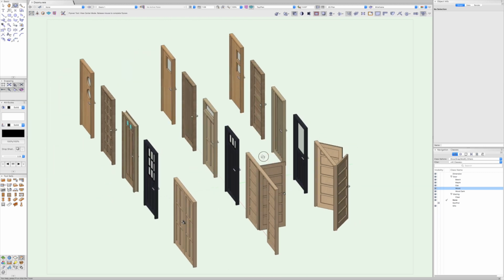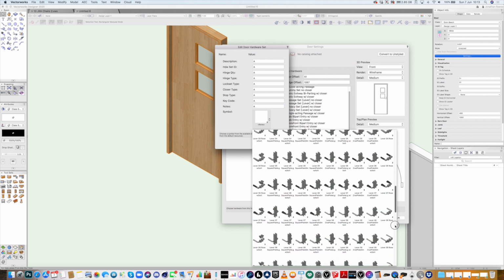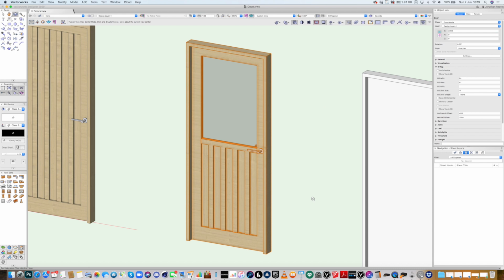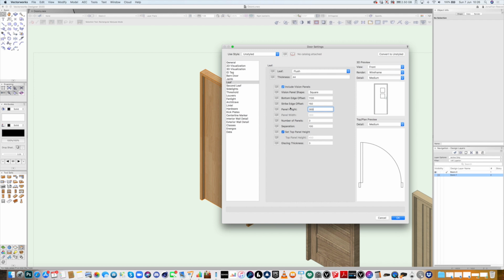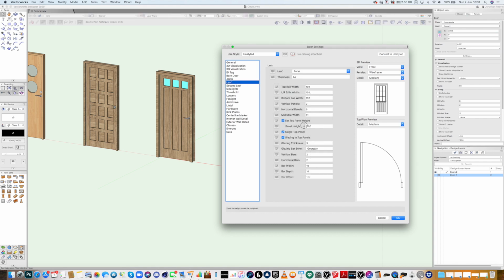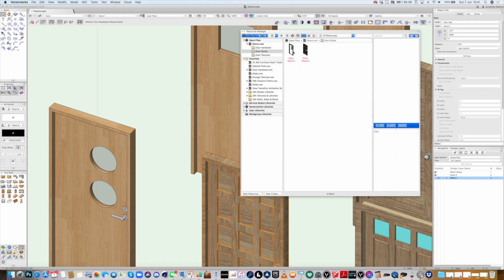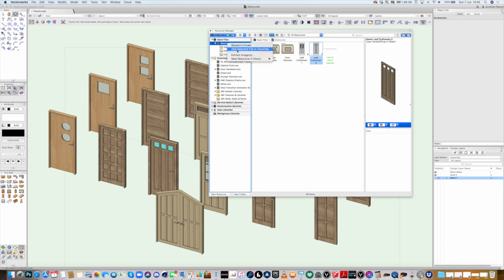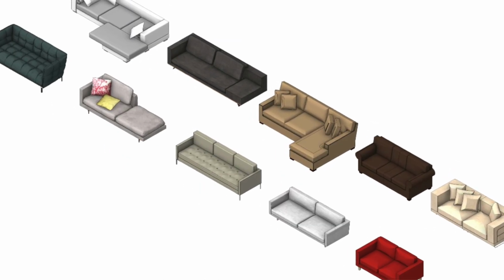Vectorworks Tutorial: Custom Doors and Styles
Work with Vectorworks Custom Doors & Styles to enhance and improve your 3D/BIM workflow. Learn how to adjust settings, classes and apply materials to create a huge variety of door types. Create styles and build up libraries of your favourite doors to speed up projects and increase your productivity.